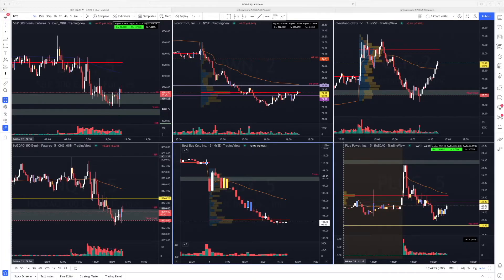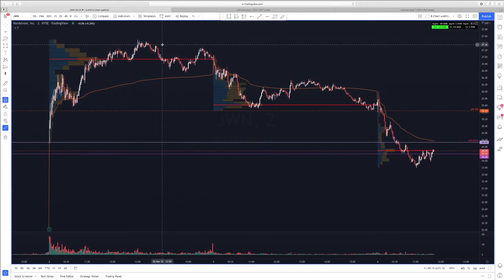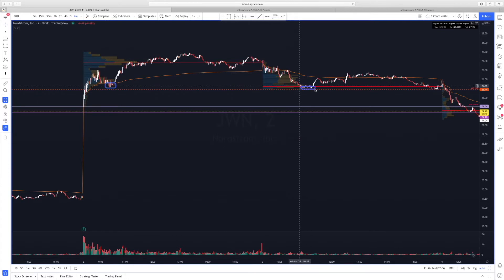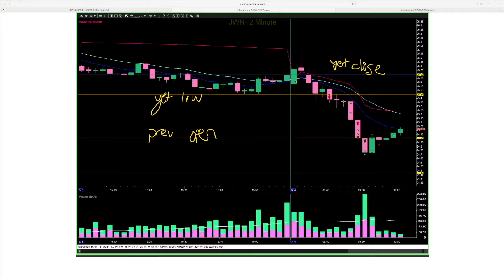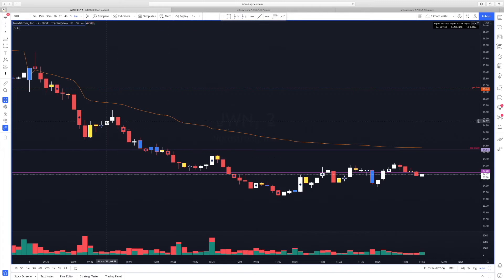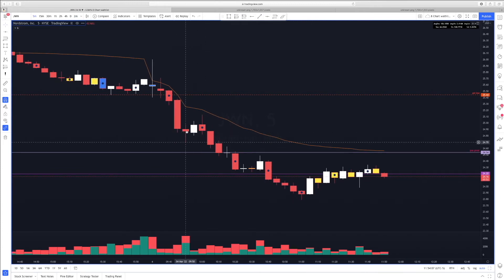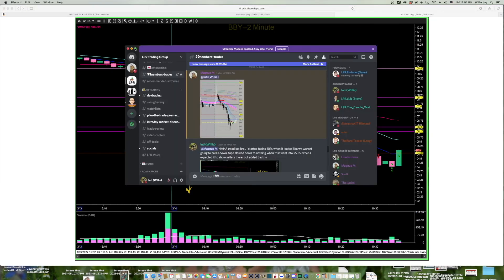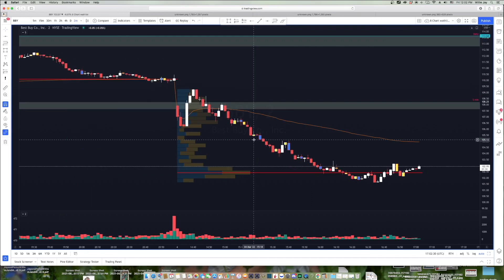Willie taking 8.5R on downside momentum EXPLAINED!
1 Week Trial Chat Membership!
Socials
@LPRTradingGroup – Twitter, Instagram, YouTube
Related Content
DayTradr Independent - LPR$100 ($100 Discount)
DayTradr Professional - LPR$150 ($150 Discount)
DayTradr Institutional - LPR$350 ($350 Discount)
Ninja Trader Risk Disclosure
✔ 𝗡𝗼 𝗯𝘂𝘆𝗶𝗻𝗴 𝗼𝗿 𝘀𝗲𝗹𝗹𝗶𝗻𝗴 𝘁𝗿𝗮𝗱𝗲 𝗮𝗻𝗱 𝗶𝗻𝘃𝗲𝘀𝘁𝗺𝗲𝗻𝘁 𝗿𝗲𝗰𝗼𝗺𝗺𝗲𝗻𝗱𝗮𝘁𝗶𝗼𝗻𝘀 𝗮𝗿𝗲 𝗴𝗶𝘃𝗲𝗻 𝗯𝘆 us.
✔ We and our channel will not be responsible for any profit or loss.
✔ Consult your financial advisor before any investment or trades.